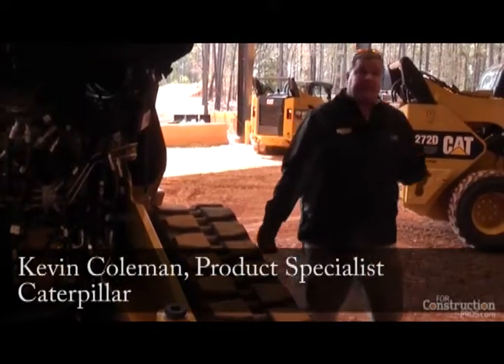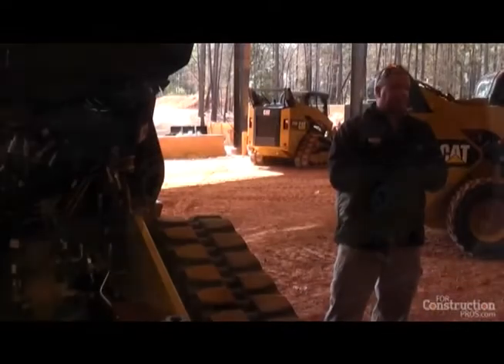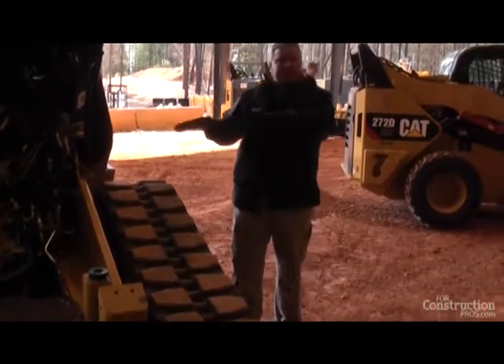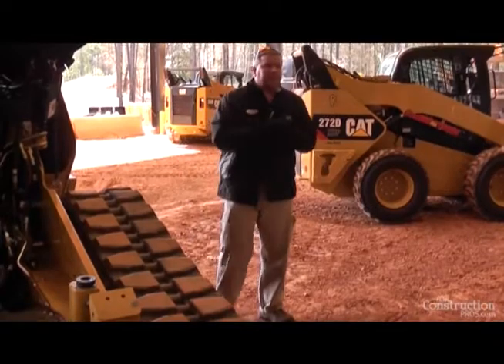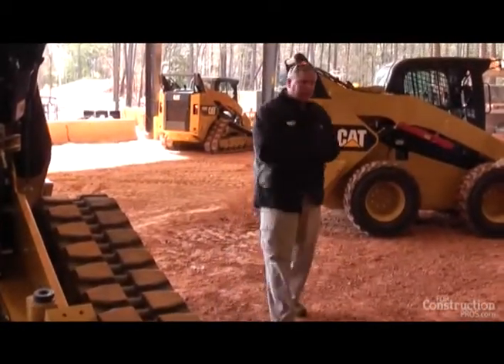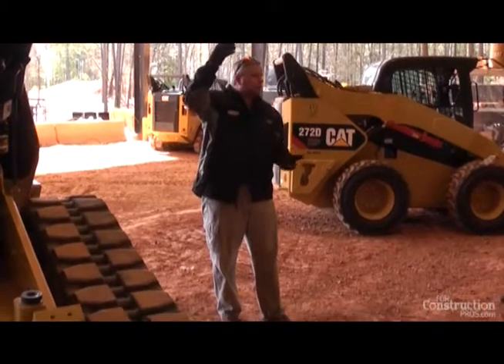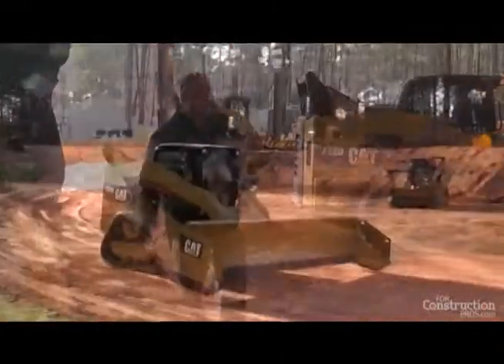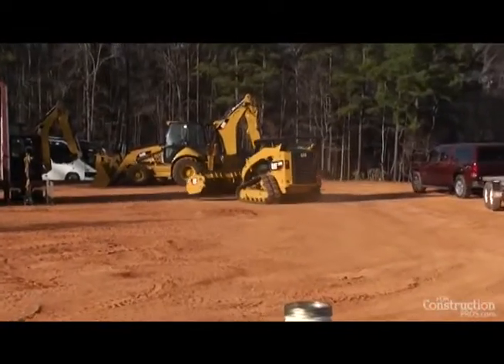Cat: Advantages of Suspended Track on Compact Track Loaders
Caterpillar, the only maker of compact track loaders with suspended track explains why it's a standard feature on its line.